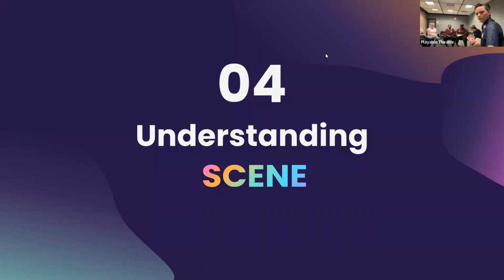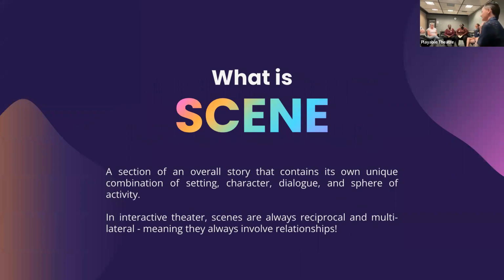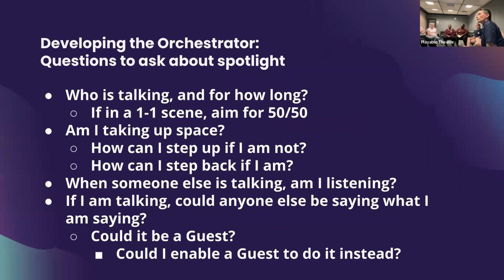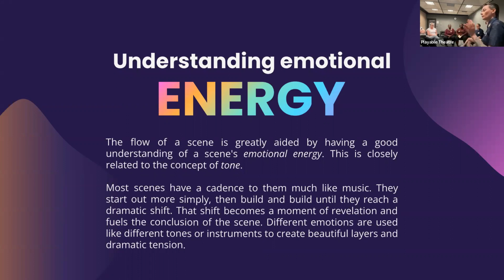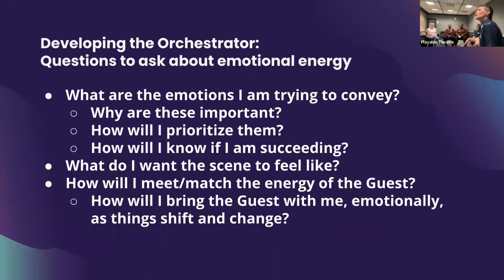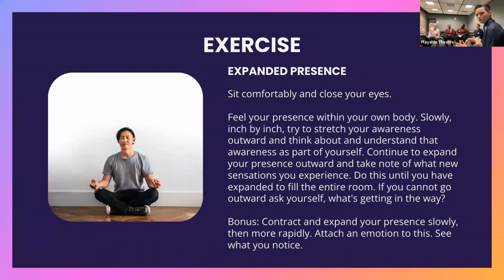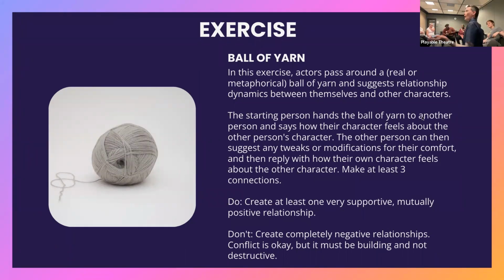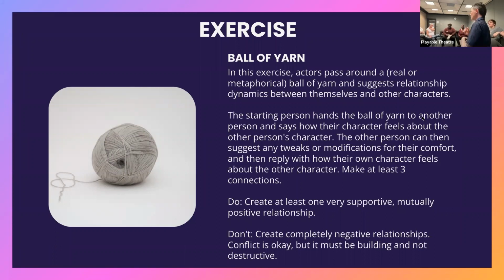Interactive Acting - Part 4 (of 5)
In this class you will: learn about how to work with dual consciousness to employ the art of steering in order to create an effective scene, identify the critical questions to help frame a scene, understand the importance of setting and relationships to creating a scene, learn the guiding principles of spotlight, and work with energy in a scene. We will use exercises to create fundamentals for working with energy and relationships.